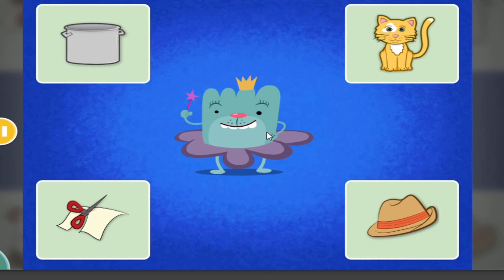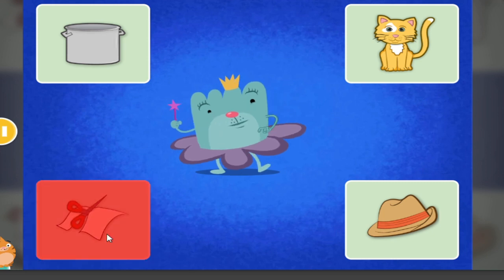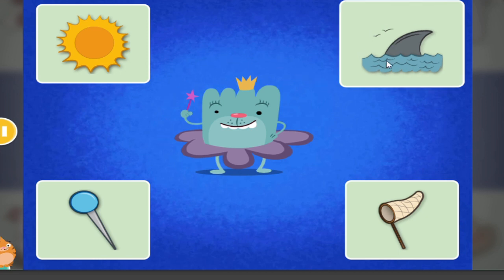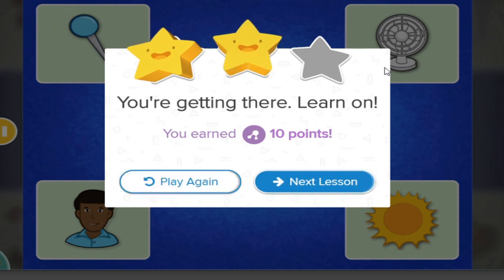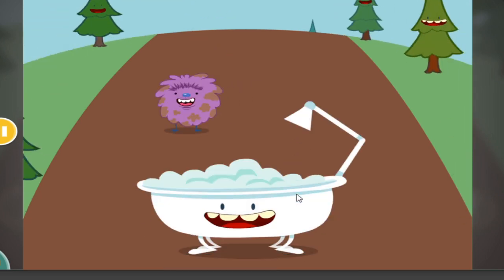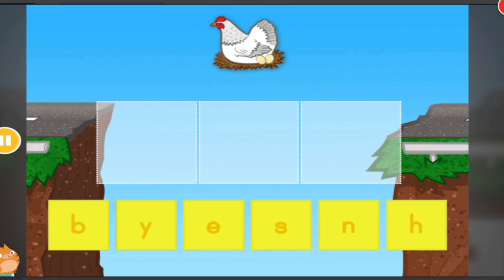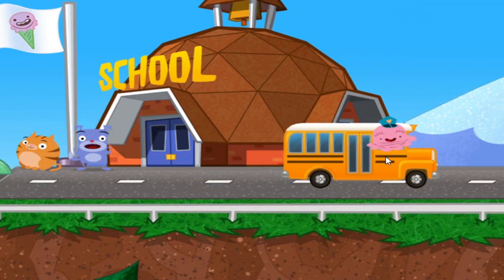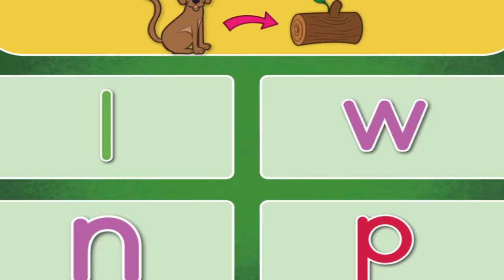Blending Sound Kindergarten Educational Games | English sound fun Games for kids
This is a fun way of learning blending sounds. Interesting games for kindergarten kids, where they enjoy and learn. Blending sounds is an important part of phonics and can be taught in fun ways using games.